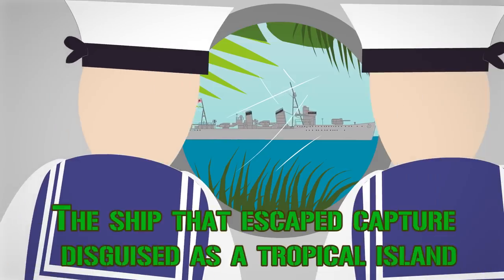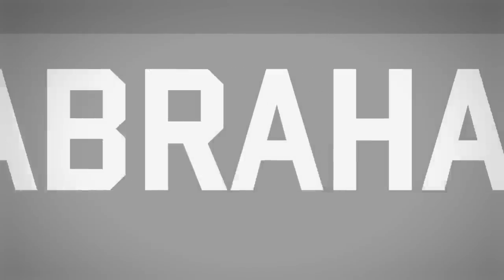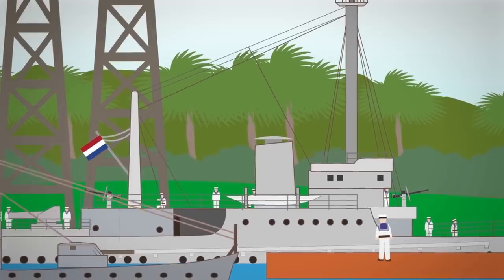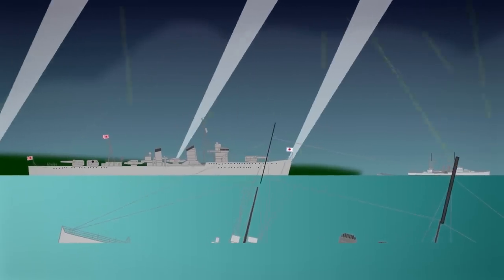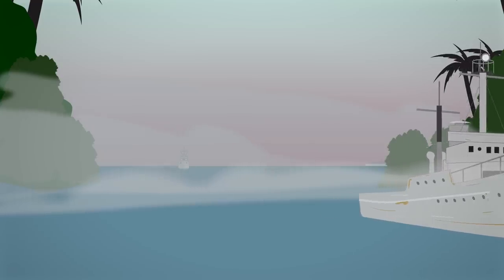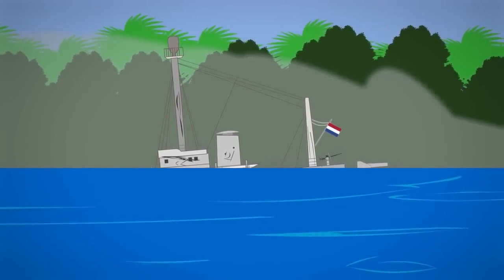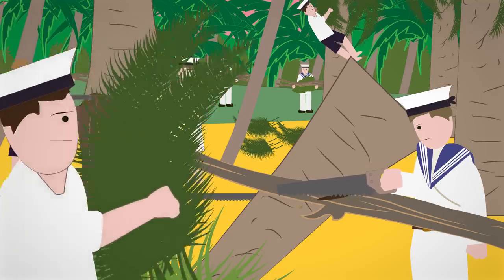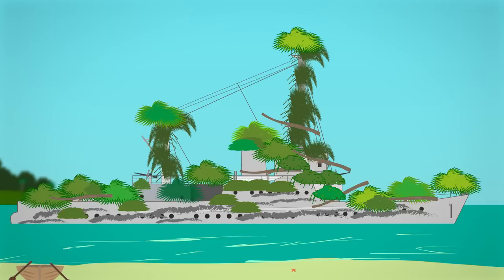The Ship that escaped capture disguised as a tropical island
Play World of Warships for free New players will receive 1 Million Credits, the USS Langley Premium Aircraft Carrier, 3 days premium time, and more by using my code PLAYLANGLEY2019.

There were many allied ships present in Java, but  the HNLMS Abraham Crijnssen  would be one of the few and last to escape from the overwhelming Japanese forces in 1942.
Because of one ingenious, idea.

T-Shirts

See the book collection here:

Amazon USA

Amazon UK

Credit:
Created by Daniel Turner